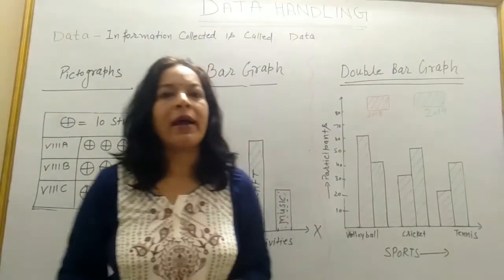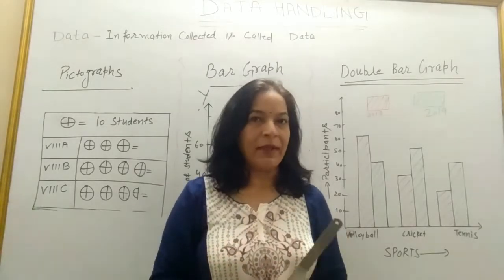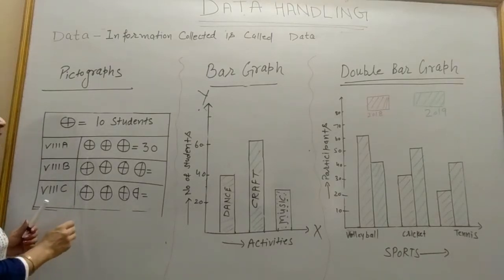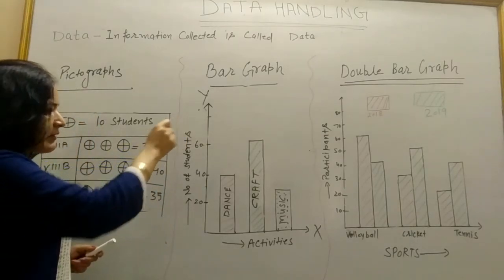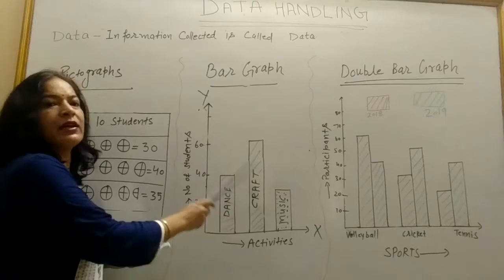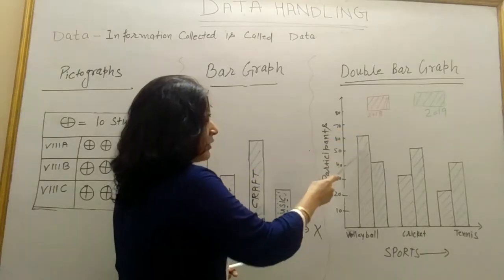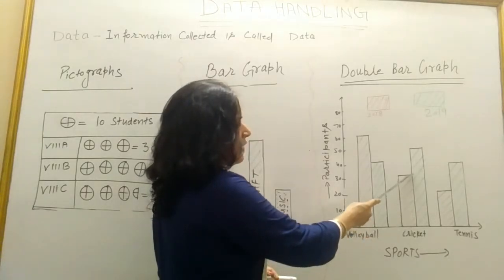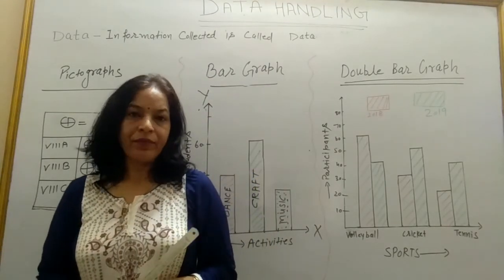introduction to data handling class 8th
what is data...how data is represented graphically..pictograph...bar graph..double bar graph